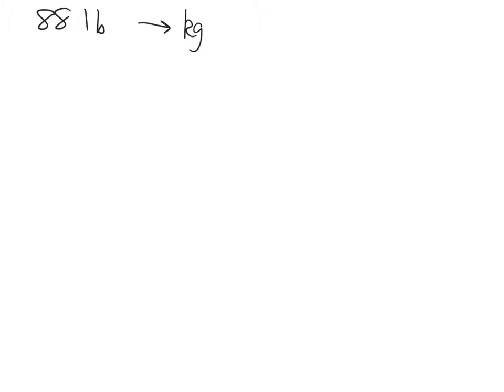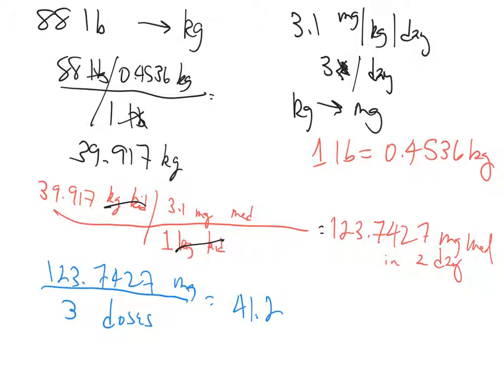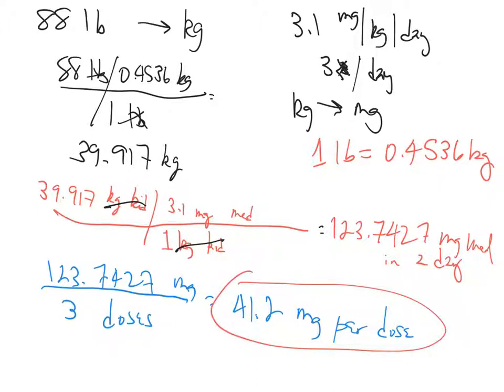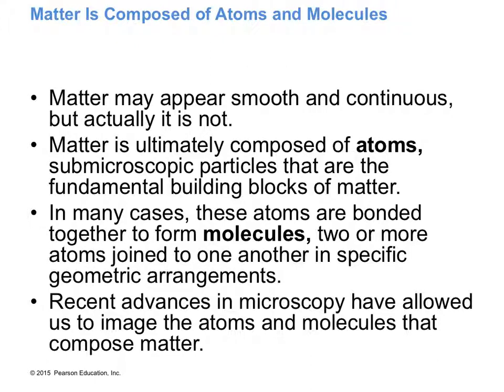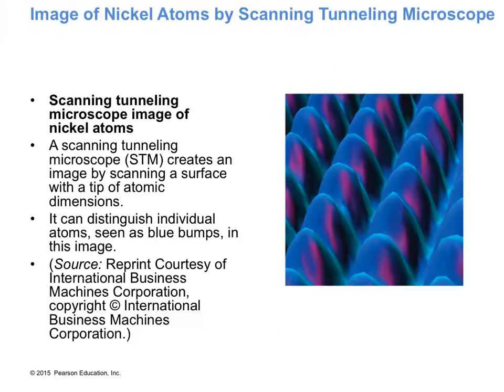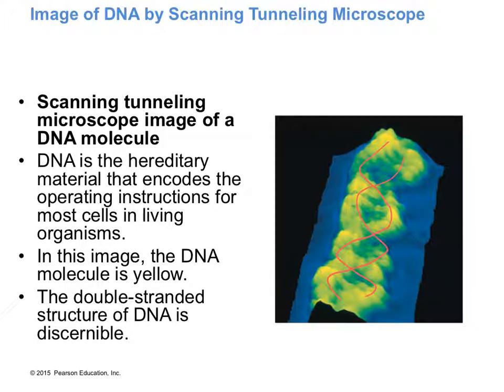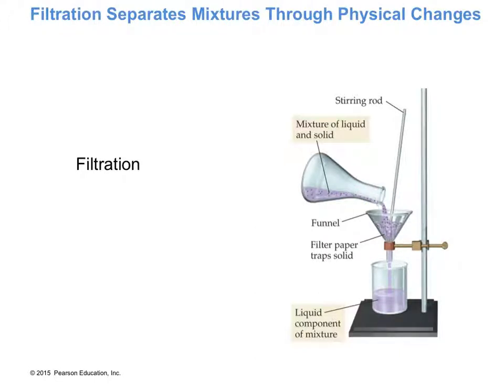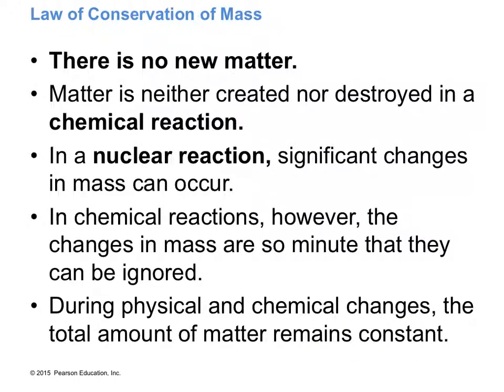Intro Chem ch3 lecture 1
This is our first lecture for chapter 3 of Intro to Chemistry